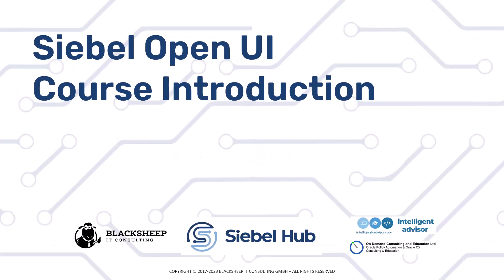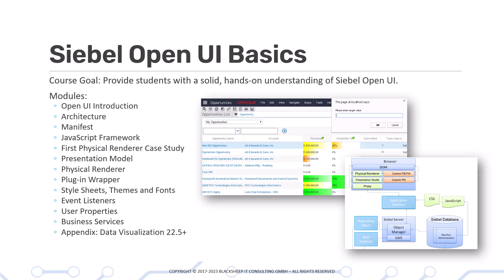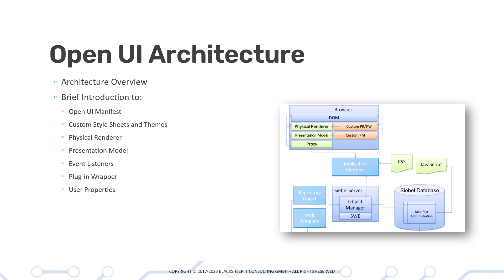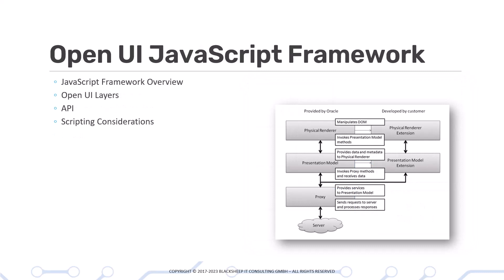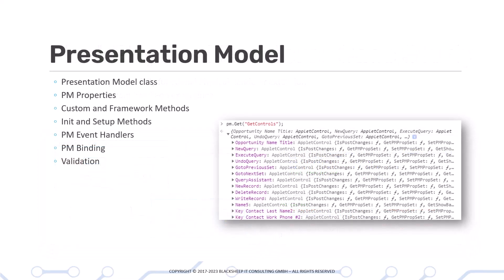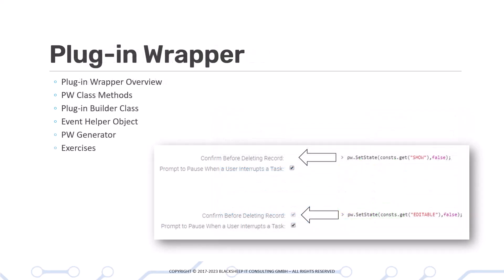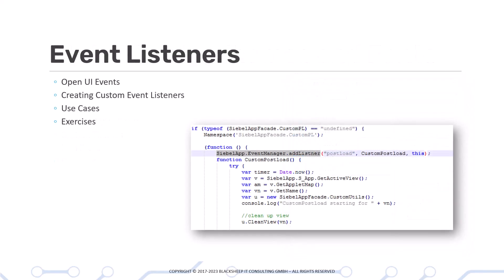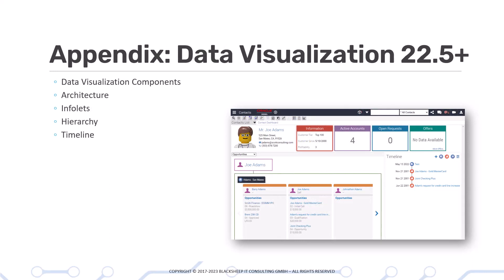Siebel Open UI Basics - Course Introduction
Learn Siebel Open UI from the source with the Siebel Hub Learning Experience.

Developed by Alexander Hansal, co-author of the classic Siebel Open UI Developers Handbook, this course provides students with everything they need to become a Siebel Open UI Developer.